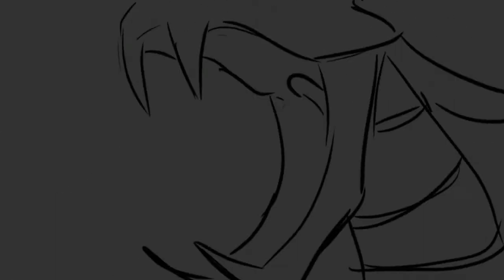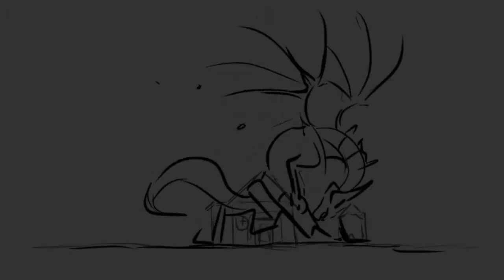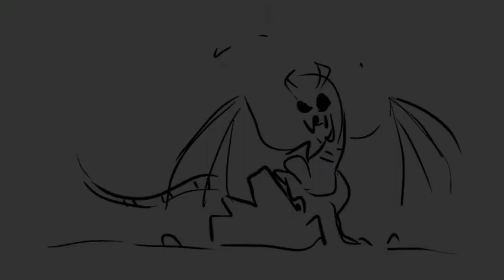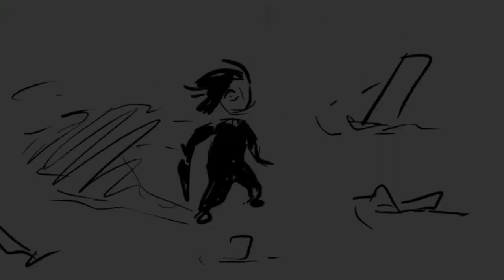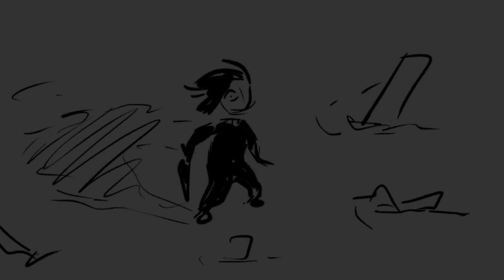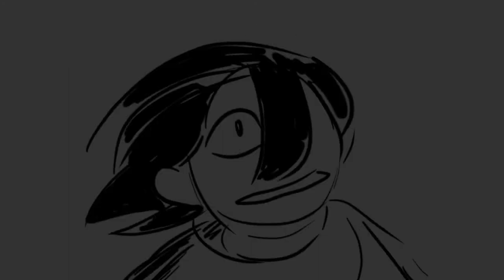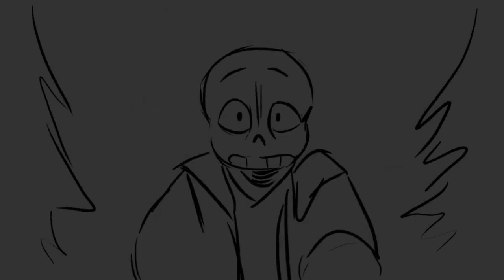Afraid - Sans vs Chara finished animatic (Undertale fan video)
This video was being made for fan